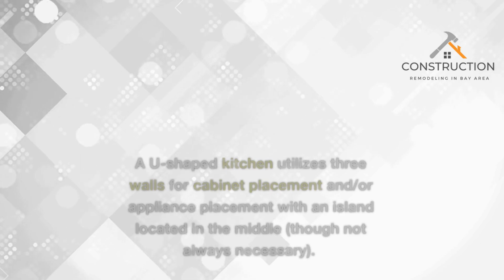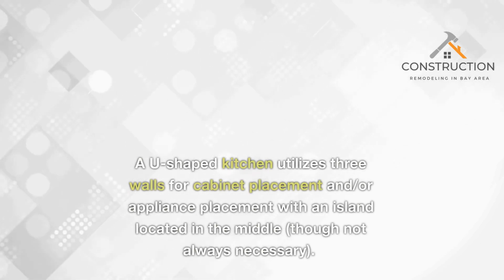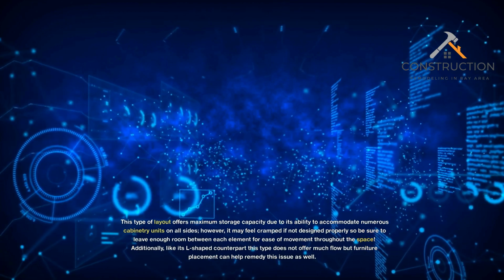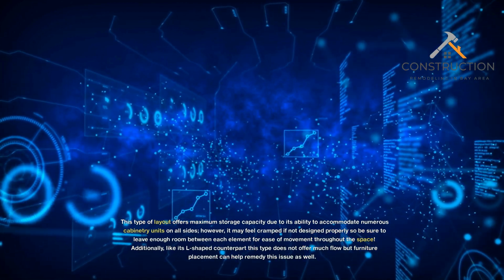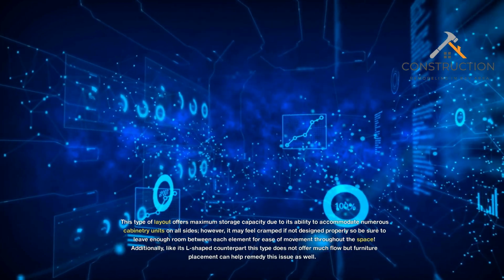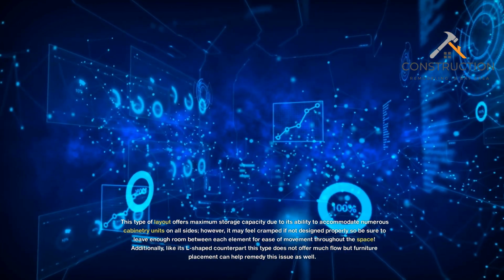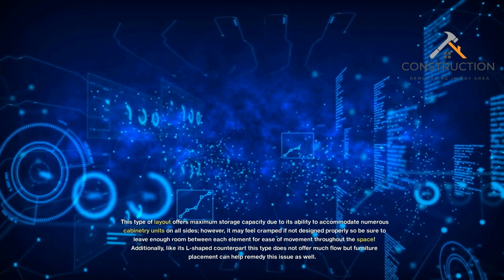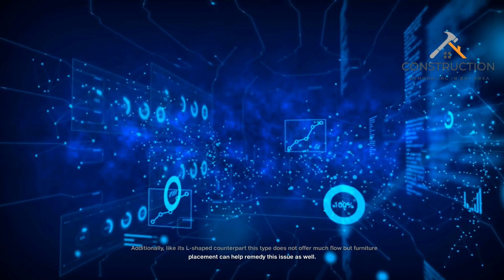An Overview of 5 Basic Kitchen Layouts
Construction Remodeling In Bay Area

Description:
We Can Remodel Your Home In Any Shape or Form! We Will Build You The Home of Your Dreams! Renovating and remodeling anything within your home will always be a grueling process, but not with us. We work alongside homeowners to bring their ideas to life while creating an atmosphere they will love until the end of time. You can avoid all the rigamarole of hiring other contractors and creatives because we are a full-service remodeling company that can do anything your heart desires. We have helped homeowners from all over the Bay Area with remodeling their homes, and we can help with projects such as:

✅ Home Remodeling
✅ Bathroom Remodeling
✅ Kitchen Remodeling
✅ Room Addition
✅ Backyard Decks
✅ Flooring Installation
✅ Window Installation
✅ Hardwood Flooring
✅ Roofing Contractor
✅ Landscaping
✅ Garage Conversion
✅ Accessory Dwelling Unit

Remodeling the inside of your house will always be stressful, but you can minimize the number of invasive contractors you can have on your day-to-day activities. We would like to schedule times where you are most comfortable while having us there, and we operate room by room to keep things efficient and clean.  We are made up of licensed and insured professionals who only want to help homeowners create the homes of their dreams. We cater to your needs while bringing functionality, luxury, and enjoyment to every inch of your home. We do the heavy lifting, so you will never have to. Here at Construction Remodeling In Bay Area - we go above and beyond for our clients, to remodel their homes into the palace of their dreams!

Choosing the right contractors to do the job is always the hardest part of the work. Good thing we have reputable creatives and contractors, with years of experience in home remodeling. Everything you can imagine - from bathroom remodeling, hardwood flooring, to adding backyard decks is all within our wheelhouse. The best part is that we sit down with you to understand your needs and wants, and then we create a proposal that fits the bill. In our experience, the fastest way to show someone's care for something is how meticulous they are with their planning, and we are beyond methodical. We want to assure you that everything we do is in your best interest, and our recommendations are free of charge. We work hard to deliver your dream home, and all we need is a little bit of trust.

Receive A Free Consultation
For Your Bay Area Home! It all starts with a simple conversation. Let’s get in touch with you, and we can help you regarding any of the services we have shown above. As an added plus, our consultation and quotes are 100% free. Reach out, and we’ll get back to you within the business day.